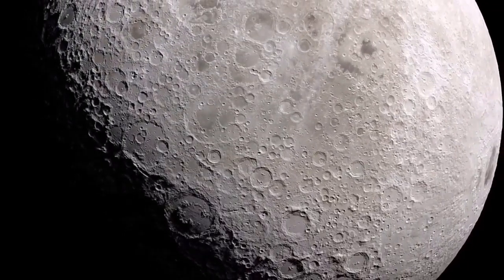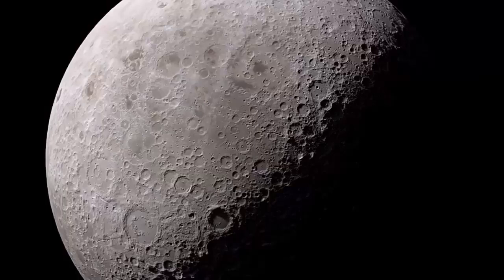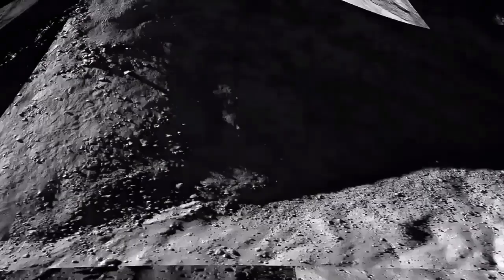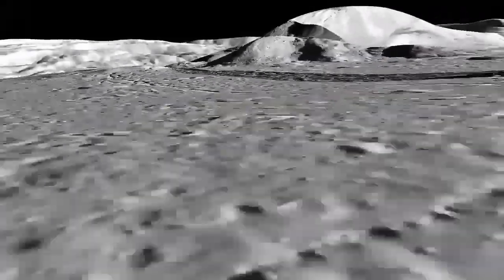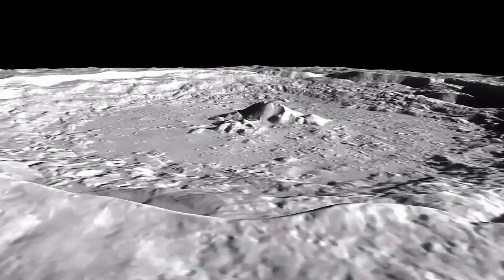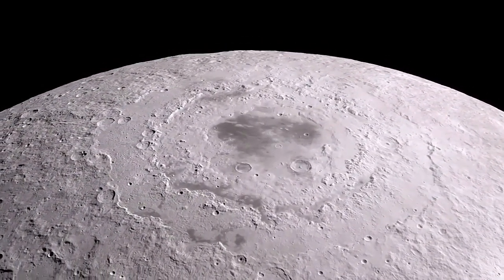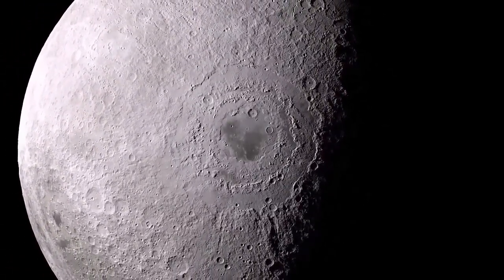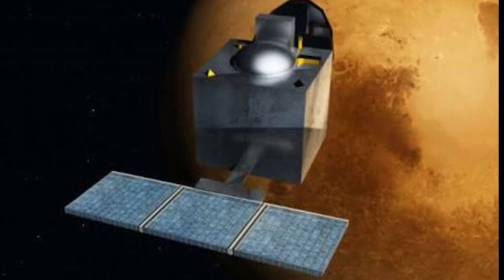Full detail: ISRO Chandrayaan 2/Moon Mission 2 - GSLV F-10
Pre launch video of Chandrayaan - 2/ ISRO Moon Mission (GSLV F-10)

Chandrayaan-2, India's second mission to the Moon is a totally indigenous mission comprising of an Orbiter, Lander and Rover. After reaching the 100 km lunar orbit, the Lander housing the Rover will separate from the Orbiter. After a controlled descent, the Lander will soft land on the lunar surface at a specified site and deploy a Rover.

The mission will carry a six-wheeled Rover which will move around the landing site in semi-autonomous mode as decided by the ground commands. The instruments on the rover will observe the lunar surface and send back data, which will be useful for analysis of the lunar soil.

The Chandrayaan-2 weighing around 3290 kg and would orbit around the moon and perform the objectives of remote sensing the moon. The payloads will collect scientific information on lunar topography, mineralogy, elemental abundance, lunar exosphere and signatures of hydroxyl and water-ice.

GSLV-F10/Chandrayaan-2 Mission is planned during January of  2018.

•Share it to your friends so that they can watch it too.

©Copyright Reserved by Indian Space Research Organisation (ISRO) & Mirabile Scientia.

•This is the only official channel of ISRO on YouTube.

•This channel is created by ISRO and Mirabile Scientia (previously known as Go Scientific IN) jointly.